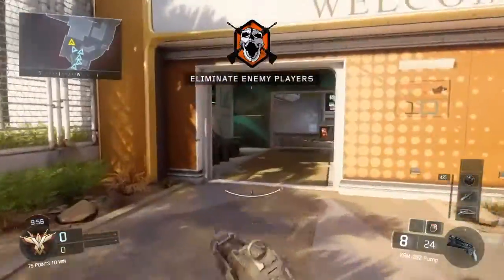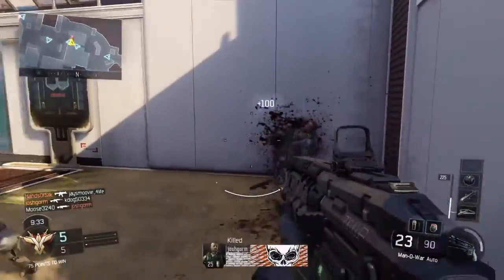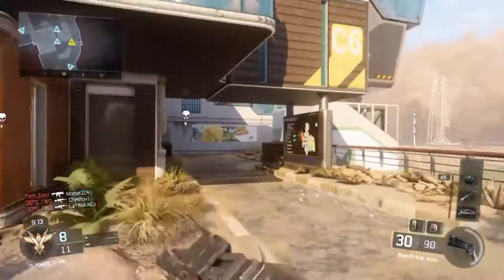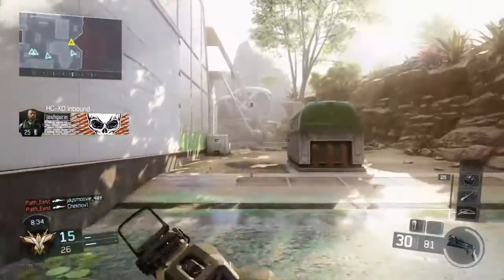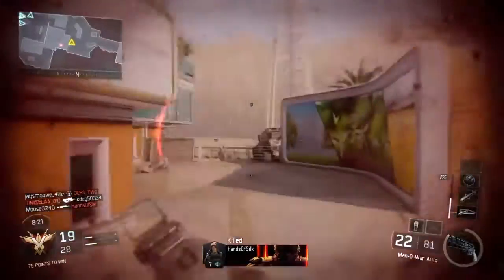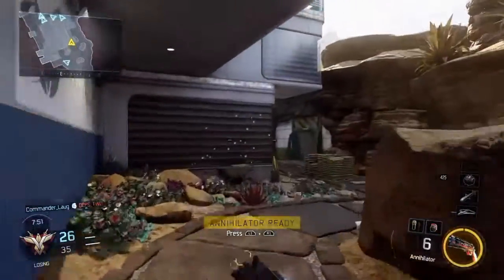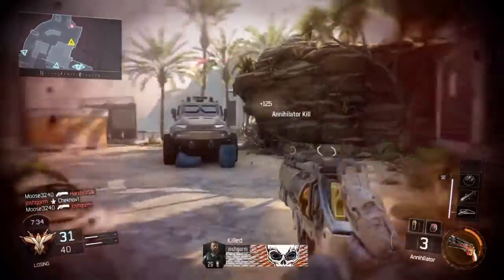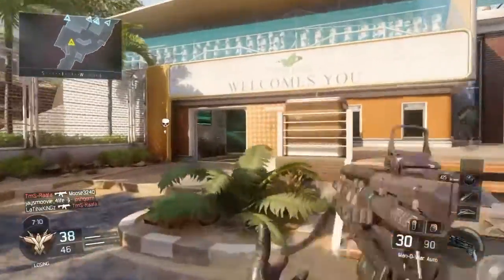Leaked Shadow of Evil Gameplay in Description!!!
Hope you guys did enjoy this new information.

We are over 50 subs thank you so much to everyone!